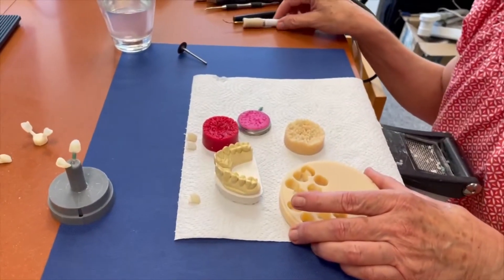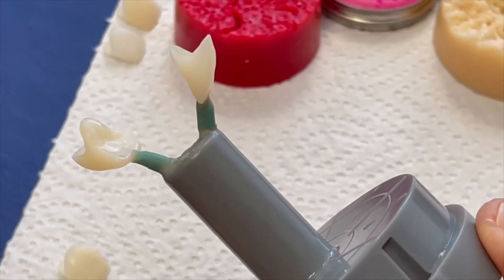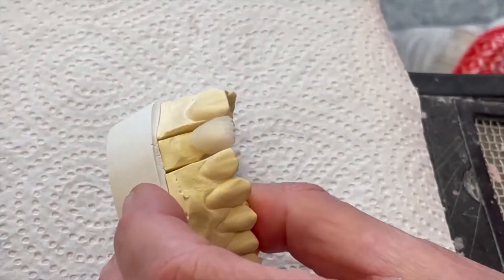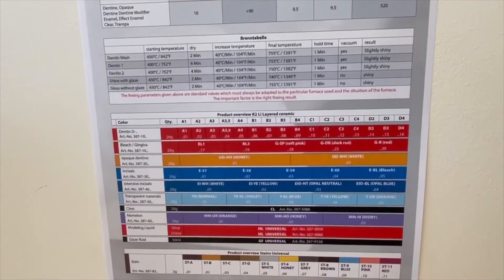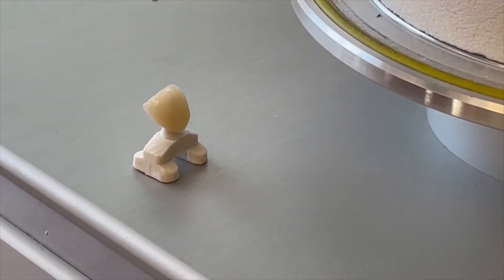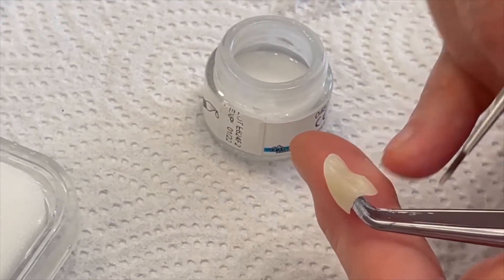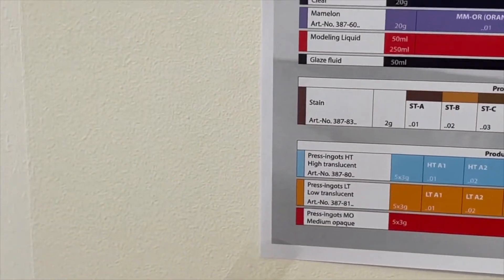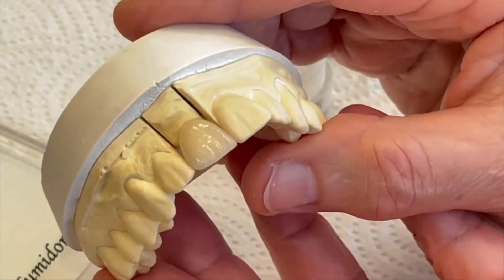Lab Know How: K2 Li ceramic works: cut back technique